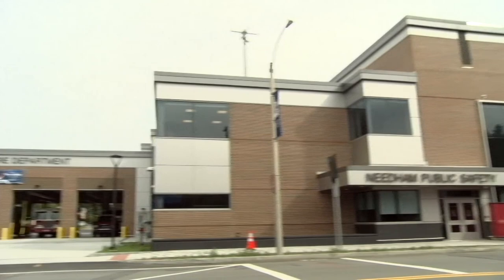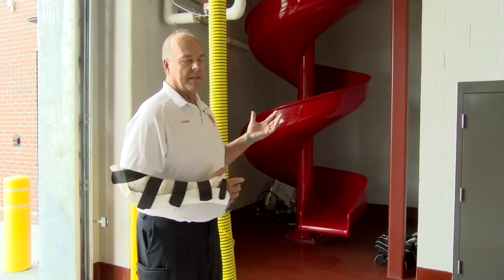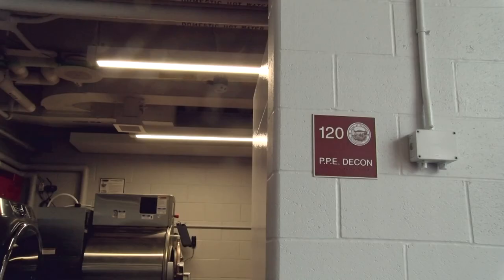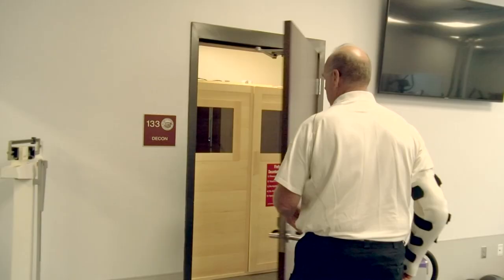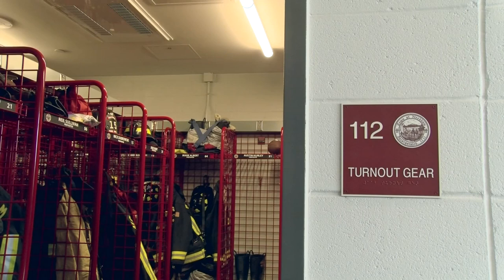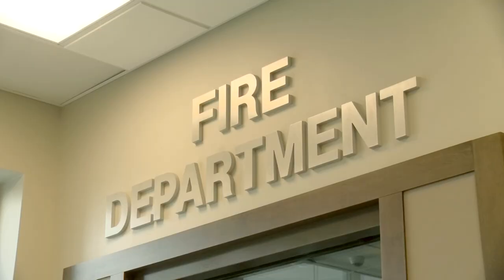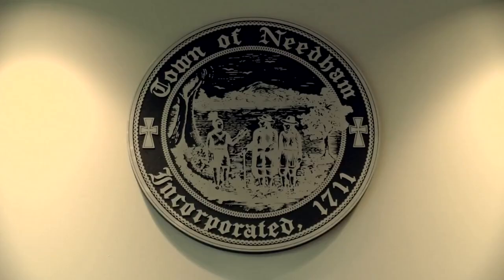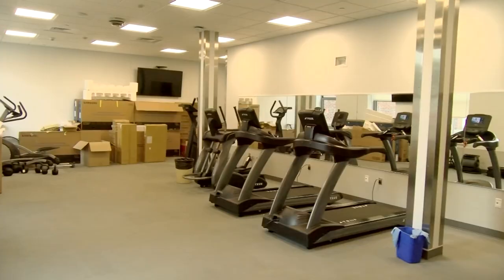Tour of the New Needham Fire Department Headquarters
Needham Fire Department Chief Dennis Condon gives us a tour of their new building.